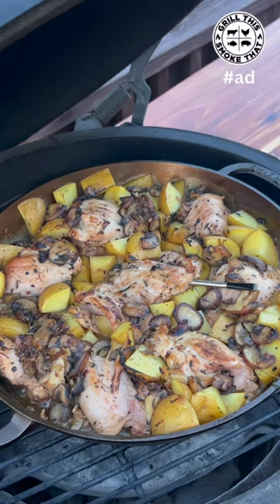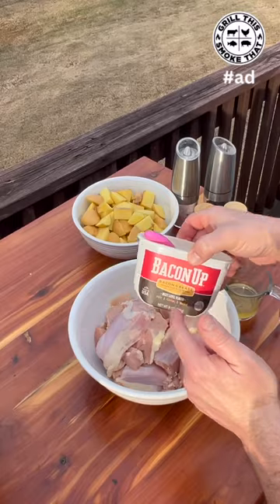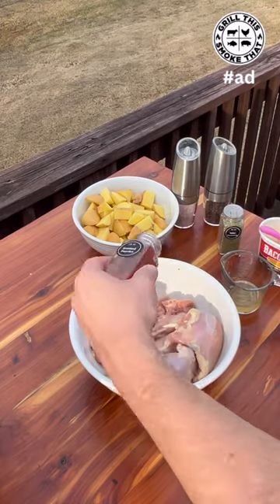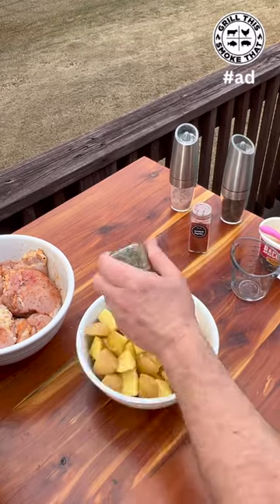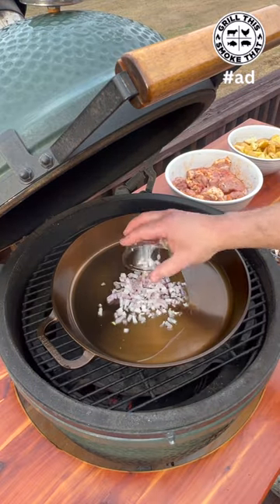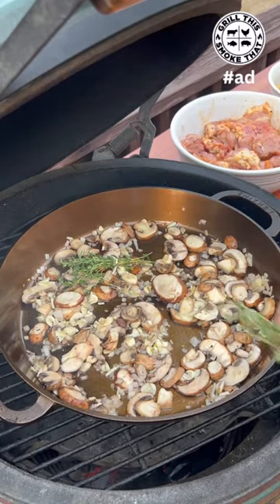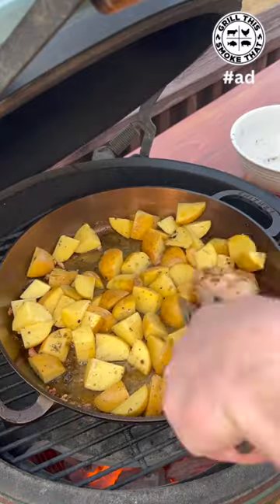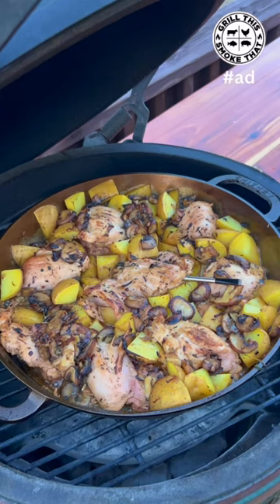Roasted Chicken On The Big Green Egg | Smithey Ironware | Let's Eat Y'all | Cast Iron Cooking